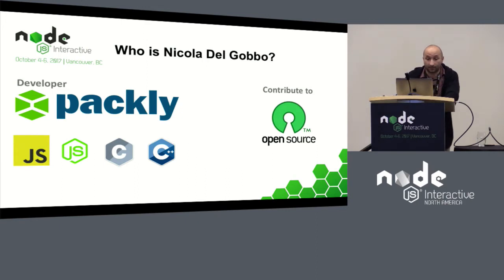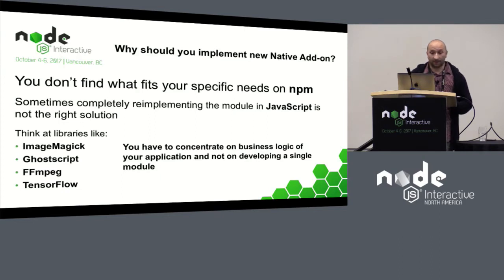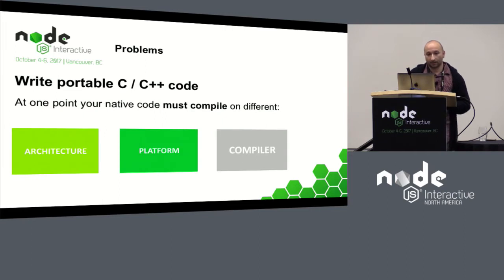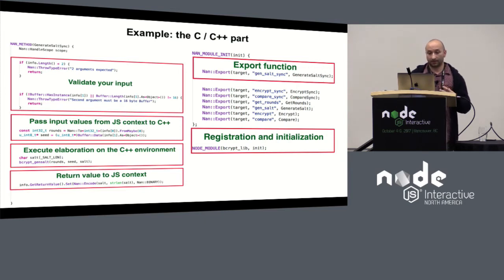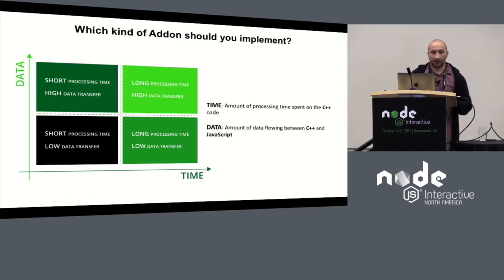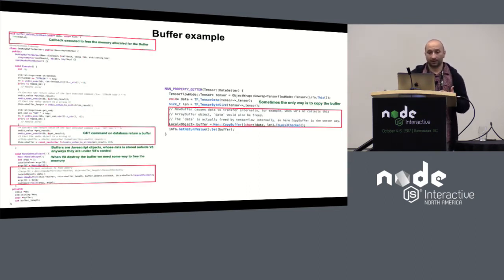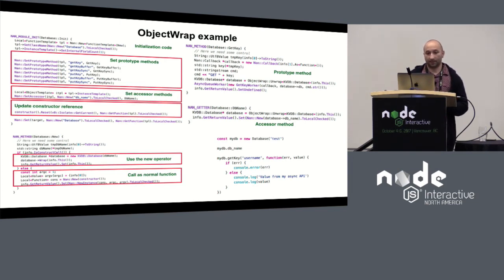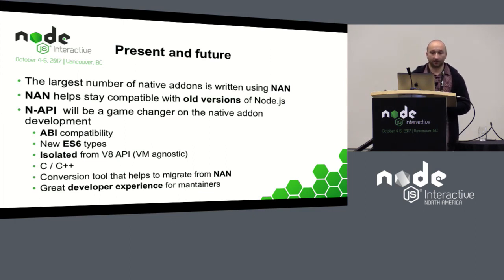Node.js with Steroids: Make Better Node.js Application with Native Add-Ons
Node.js With Steroids: Make Better Node.js Application with Native Add-Ons - Nicola Del Gobbo, Packly S.R.L.

This talk is about creating Node.js interfaces for native libraries written in C or C++. It starts talking about various situations in which you need to build native addons and the common problems in doing that.
I'll discuss about the portion of the node.js documentation that describes native addons, the api fragmentation, and the reference provided by the Native Abstractions.
With all these tools and knowledge i'll show you how to build some addons from scratch and explain how to keep your code asynchronous.
Along the practical examples i will illustrate the best practice to follow in building native addon and give you some statistics about the performance improvements for the app that use native addons.
At the end i will show what will be the future developments will like and talk about new N-API.

About

Nicola Del Gobbo
Packly S.R.L.
Developer
Campobasso Area, Italy
I'm very passionate in developing web & mobile application. I started my developer career as Java and PHP developer but in 2013 i discovered Node.js and i fell in love with JavaScript. Now I'm a fullstack JavaScript developer and I try to give my contribute to all technologies that I use everyday. I love to share my knowledge so I write technical article. I'm a Co-Founder of Nacios Technologies and now I'm lead developer at Packly, too. My real happiness consist in resolving very difficult problem with simplicity and sometimes going for a long walk.